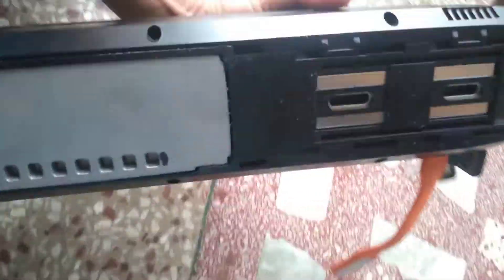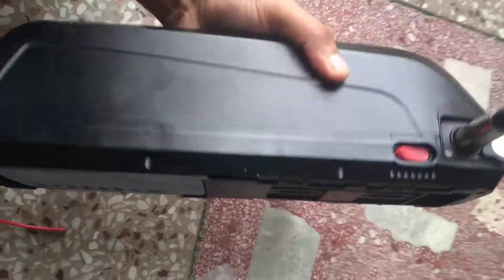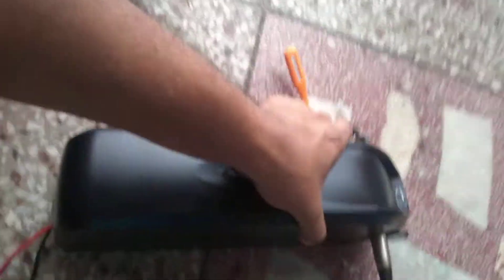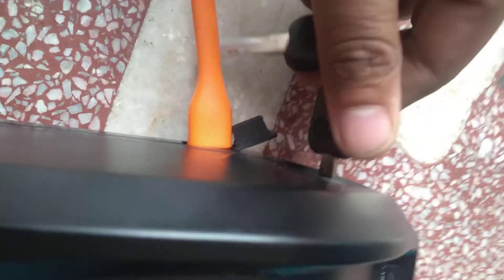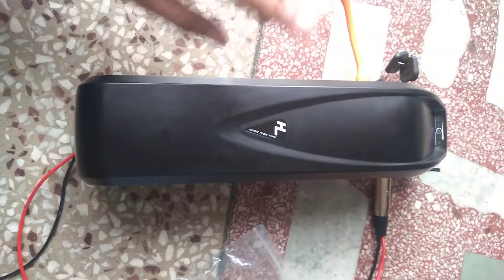Lithium battery for electric bicycle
36v 15Ah hailong case battery pack for E BICYCLE,  WITH MOBILE PHONE CHARGING.